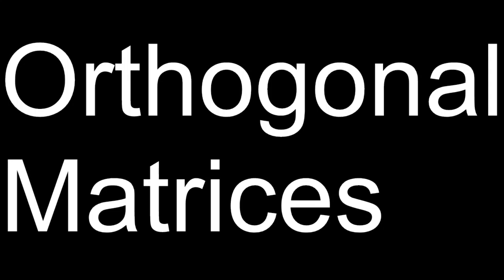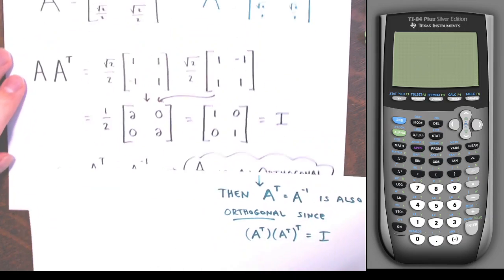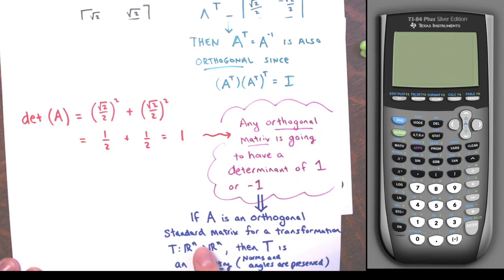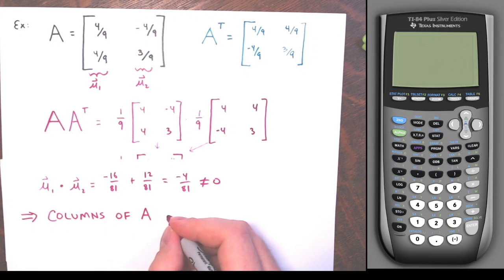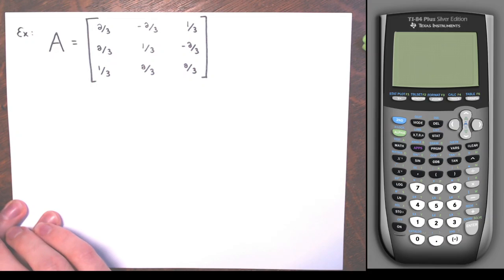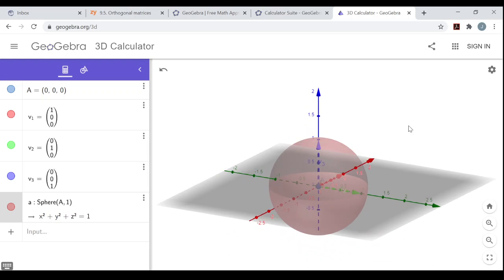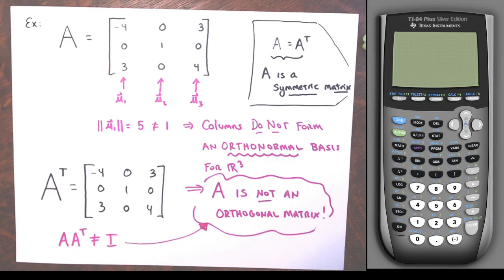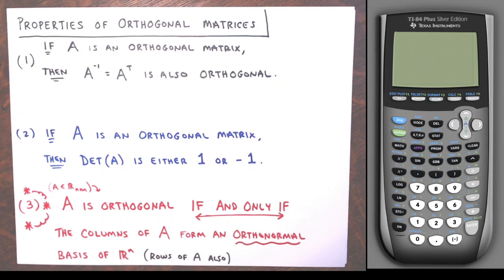Orthogonal Matrices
In this video, I define orthogonal matrices.  I then work through several examples in which I determine if a matrix is orthogonal.  I also point out several properties of orthogonal matrices along the way.